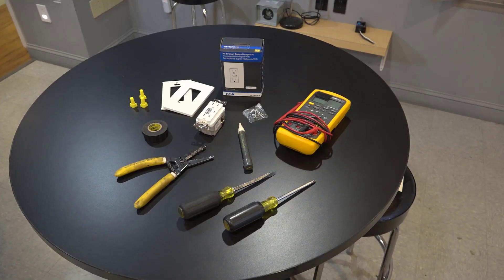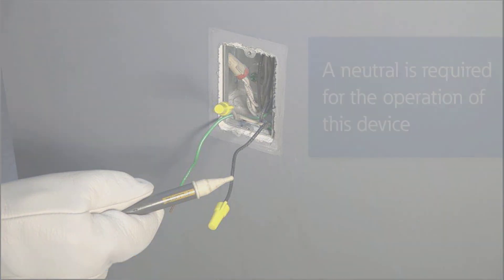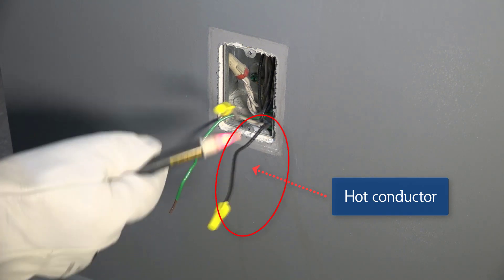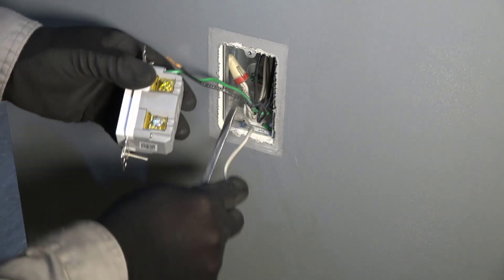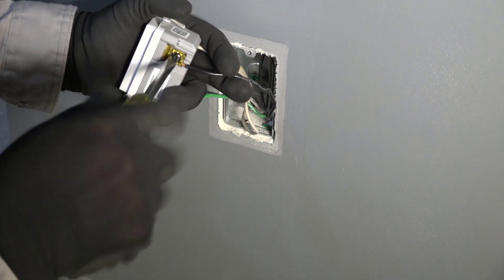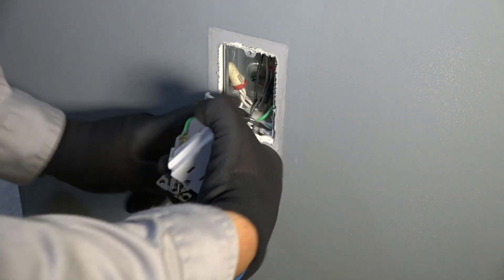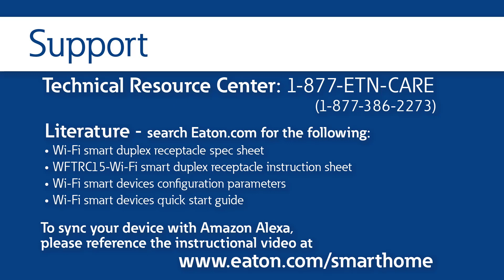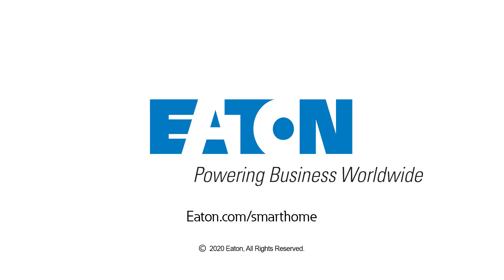HOW TO INSTALL: WiFi Smart Duplex Receptacle - Eaton (Mike Holmes Approved)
Eaton's Wi-Fi smart duplex receptacle 15A duplex receptacle installation. It works with Alexa, and there's no hub required.

Designs Features:

Frustration-Free Setup: Just turn on your device and set up is simple using the Amazon Alexa App
No hub required: Quickly and easily set up a wide variety of smart-home lighting control devices without hubs or controllers
Voice control: Just ask Alexa to turn your lights ON/OFF or brighten/dim lights when used with any Alexa built-in device​
Easy installation: LED indicators confirm proper installation and eliminate callbacks
Personalization: Schedule lights to go on and off-and even dim-to fit a daily routine
Up-to-date: Ensure you have the latest features and peak device performance through over the air updates
Ratings: Neutral wire required for installations; compatible with LED/CFL up to 450W and INC/HAL/FLR/MLV/ELV up to 600W
Compatible with accessory dimmer (WACD) or standard 3-way switch to control lights from two or more locations
Preset whether your device comes on or stays off following a power outage
Adjust how long lights stay on to allow for a safe, convenient exit